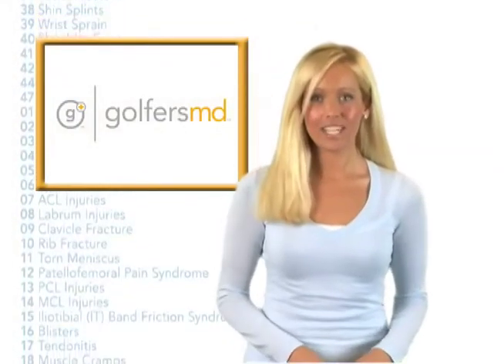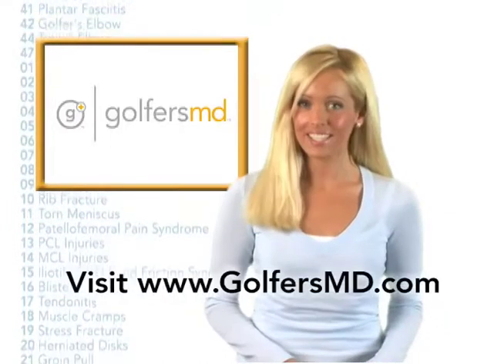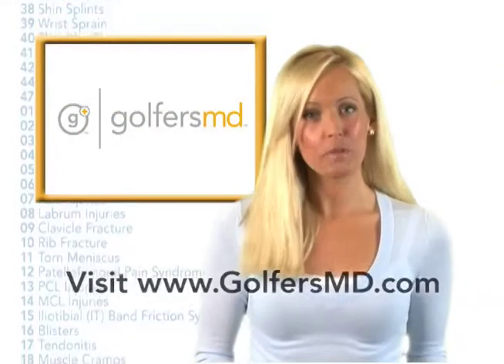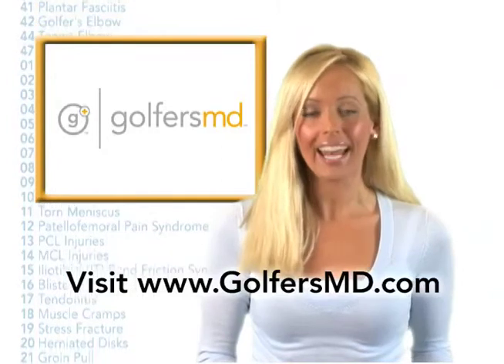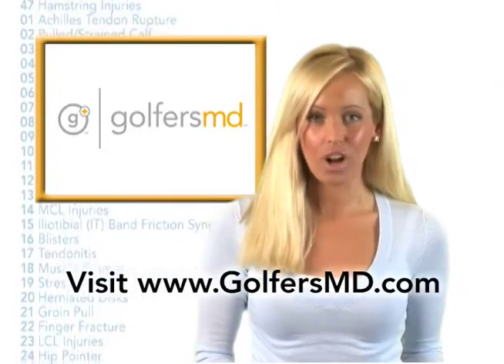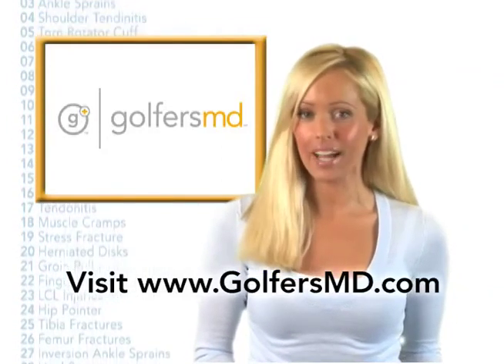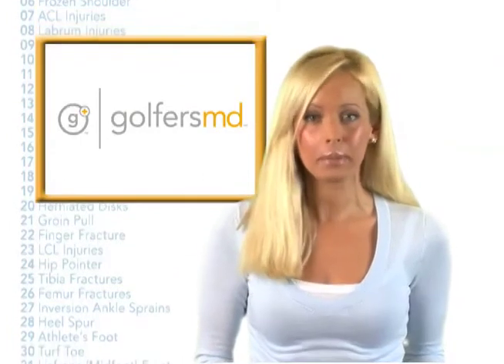Torn Labrum - "Golf Injuries"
This video discusses the torn labrum, one of the common golf injuries. The torn labrum or the labrum tear is one of the many shoulder injuries. Trauma or repetitive use to the shoulder joint is the main cause. Shoulder pain or popping sounds are common symptoms. Strengthening the whole shoulder is key to rehab and shoulder surgery may be required.